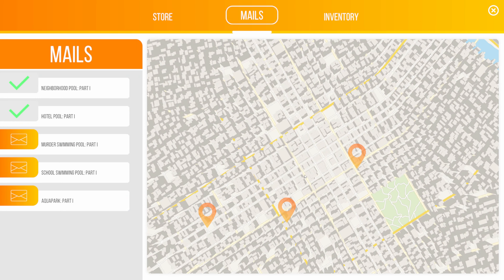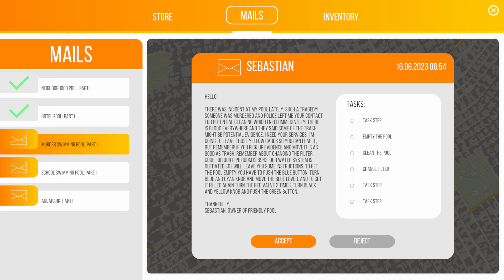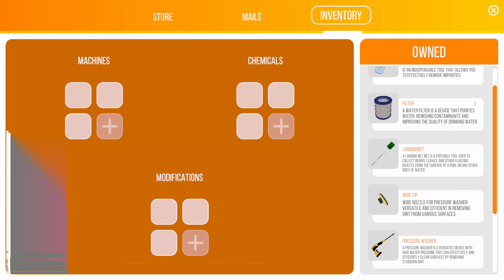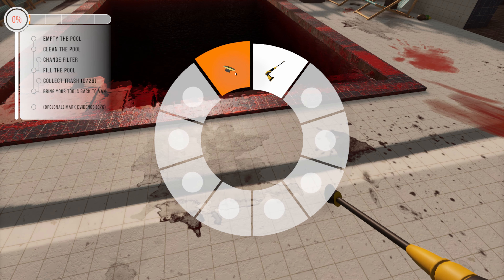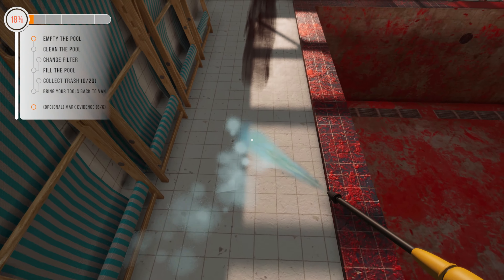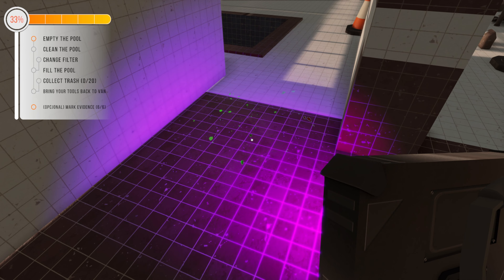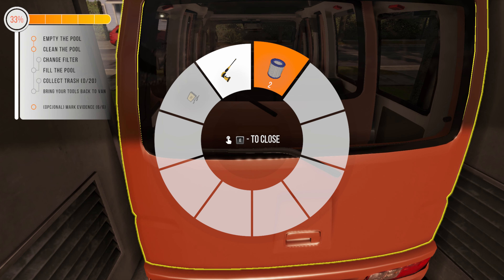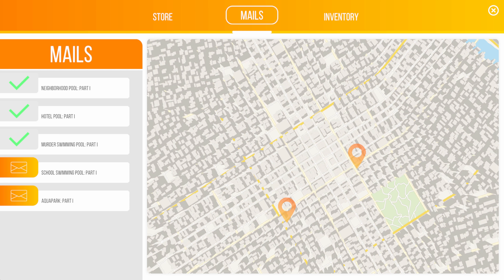Pool Cleaning Simulator Ep 2 The Red Rum pool job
Pool Cleaning Simulator will give you the chance to become a one-person pool cleanup company that removes pool contamination, replaces filters, the disinfection and sanitizing of the pool environment in an unusual way!